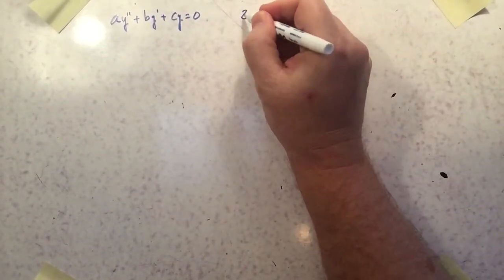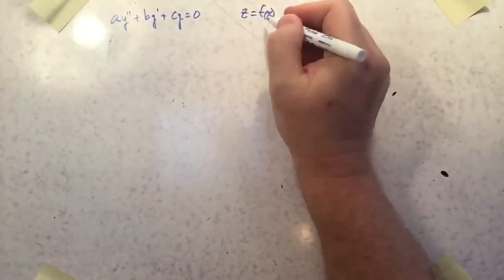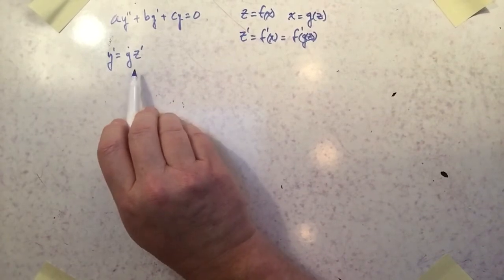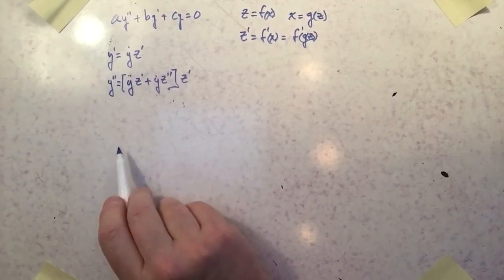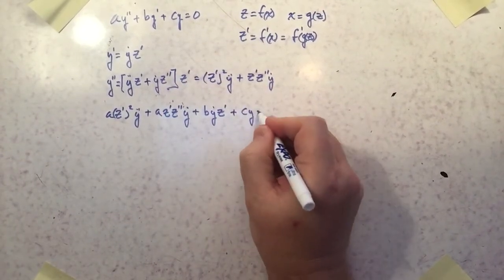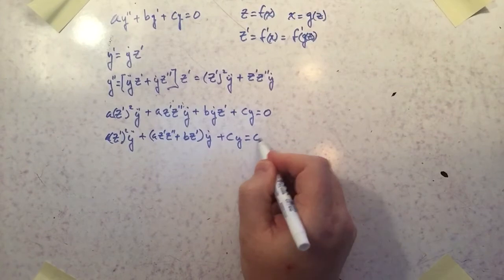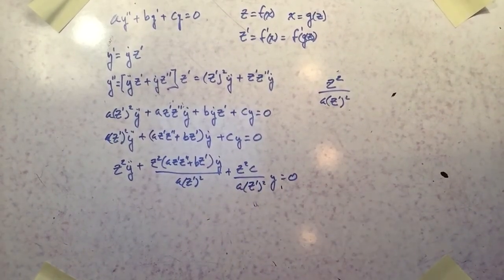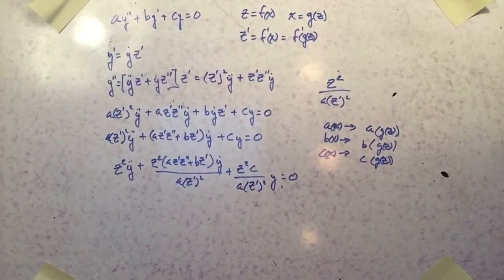Using Substitution to Reveal a Hidden Bessel Equation